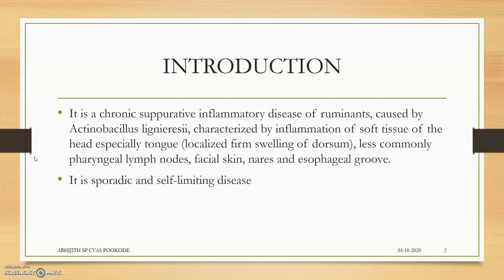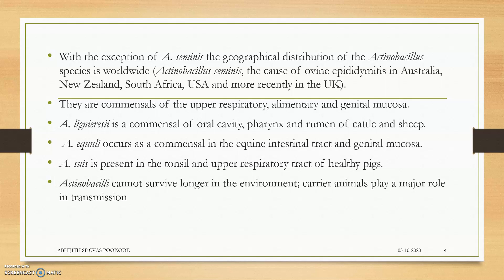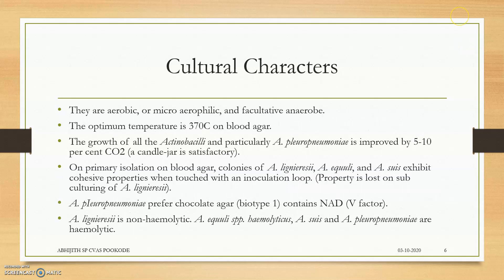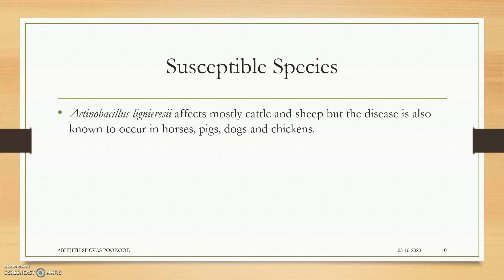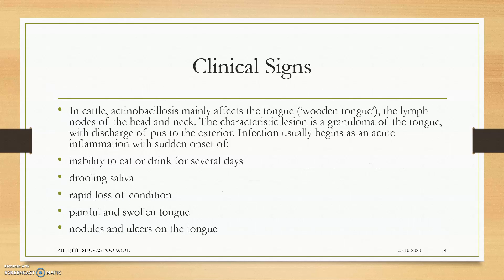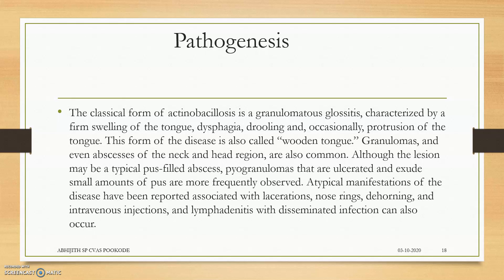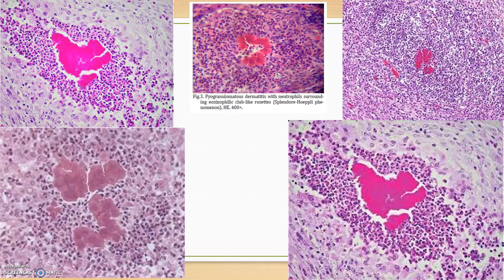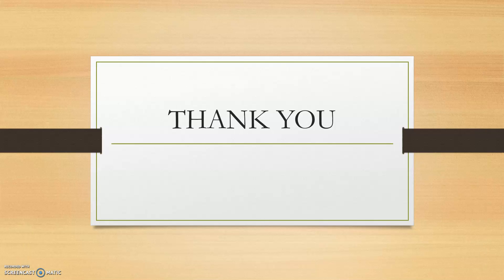Actinobacillosis/Wooden Tongue Disease Simplified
This is an acute bacterial infection mainly in ruminants producing severe infection and necrosis in tongue and fibrosis of tongue.
Bacteriology also explained..